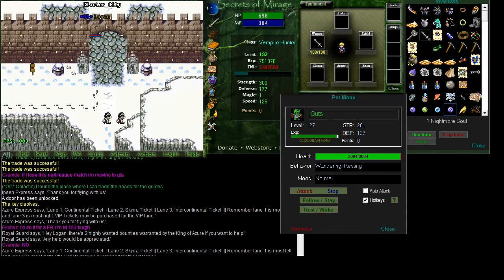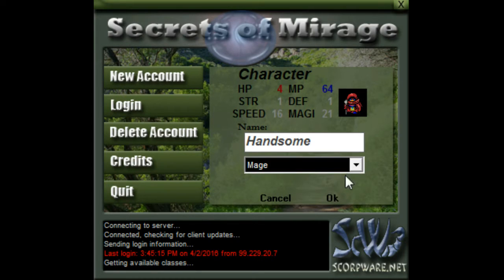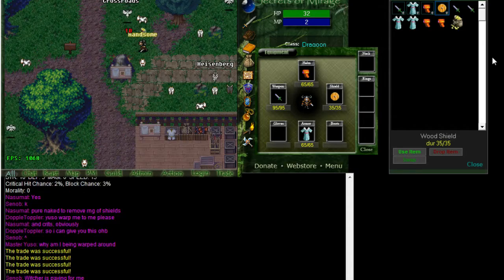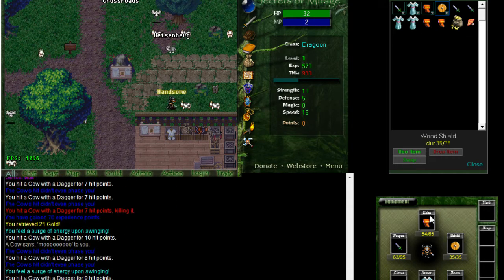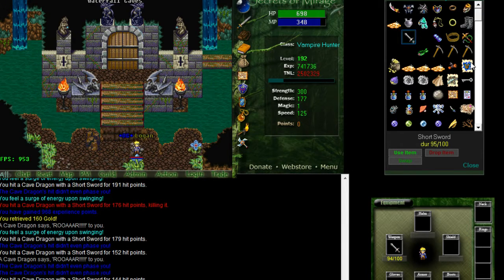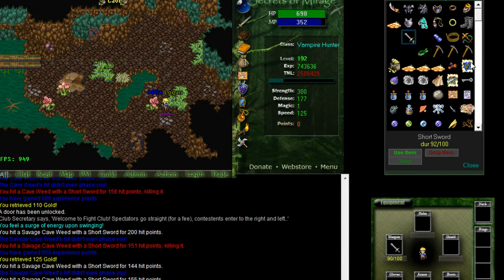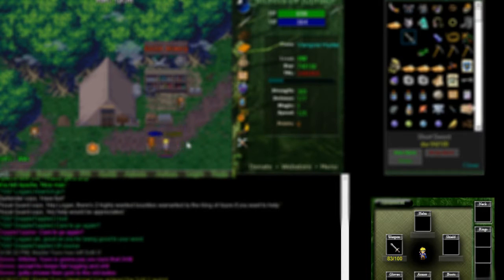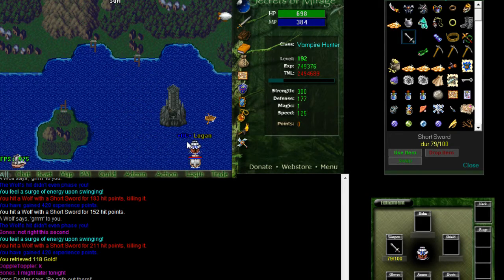Secrets Of Mirage - an SNES retro style MMORPG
Secrets of Mirage, or SoMX as many know it, as been around for almost 15 years. It's an Indie developed title by Scorpio (more info at the website down below)  It's seen it's share of players come and go, but they're many who remain active exploring the lands of Mirage. Classic titles like Chrono Trigger, Final Fantasy, Earthbound, have all found new homes in Mirage where their monsters and NPC's live on as characters in the game.

Level up with friends, explore hidden and dangerous places, join a guild, the choice is yours. Be a good guy and help others succeed, or hide amongst the shadows and make others pay for their carelessness.

Let me know what you think, we'd love to hear from you!

Social Links!